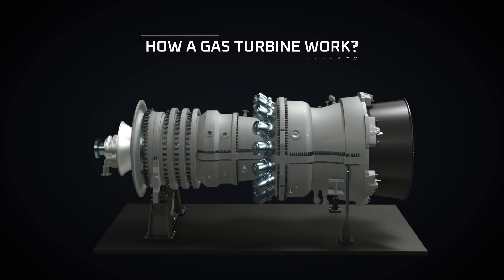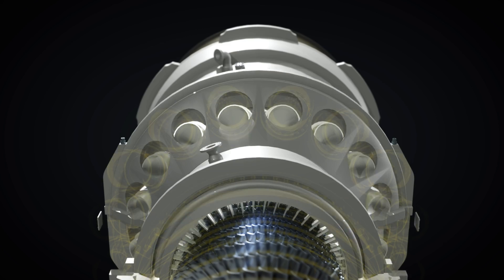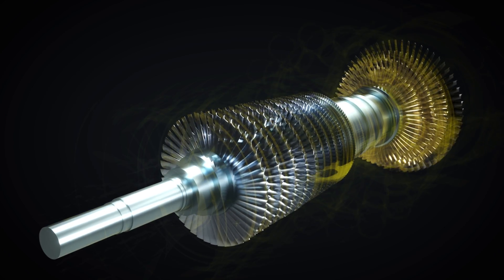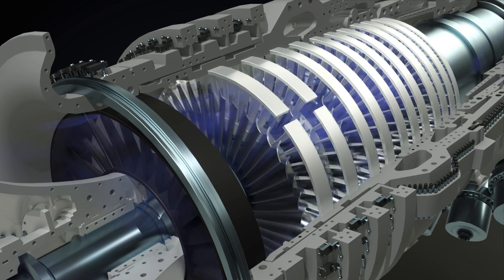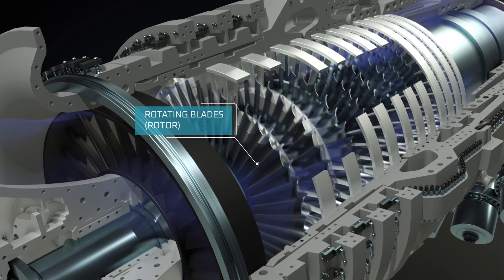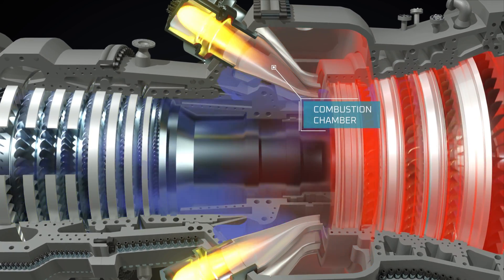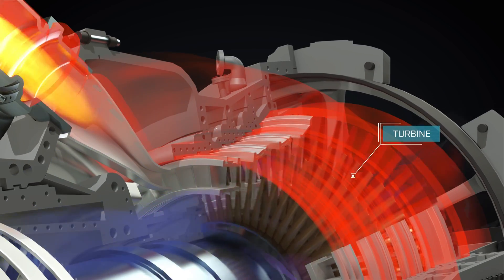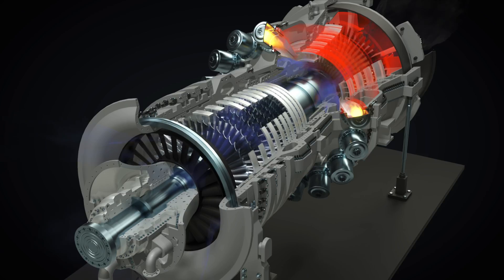How it works? Gas Turbine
A gas turbine, also known as a combustion turbine, is a type of internal combustion engine that converts the energy from fuel into mechanical energy in the form of rotational motion. The basic operation of a gas turbine involves the following stages:

Air Intake: Ambient air is drawn into the turbine through an intake.

Compression: The incoming air is compressed by a compressor. The compression raises the pressure and temperature of the air.

Combustion: The compressed air is mixed with fuel and ignited in a combustion chamber. This process releases a high-temperature, high-pressure gas.

Expansion: The high-temperature, high-pressure gas expands through a turbine, causing it to rotate.

Exhaust: The exhaust gas is expelled from the turbine at high velocity.

The rotational motion generated by the turbine is used to drive a generator for electricity generation, propel aircraft (in the case of jet engines), or power mechanical machinery. Gas turbines are widely used in various applications due to their high power-to-weight ratio, efficiency, and the ability to operate over a range of conditions.

There are different types of gas turbines, including industrial gas turbines used for power generation, aviation gas turbines used in aircraft engines, and marine gas turbines used in naval propulsion systems. They are commonly used in power plants, aircraft, ships, and some industrial processes.